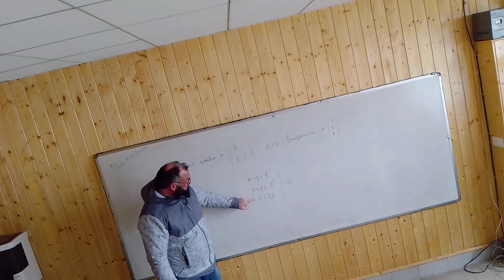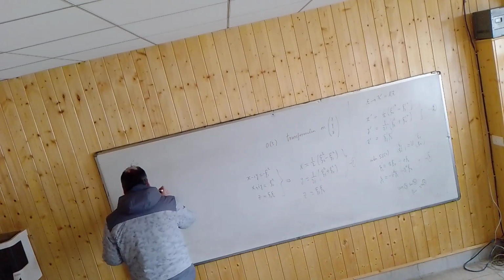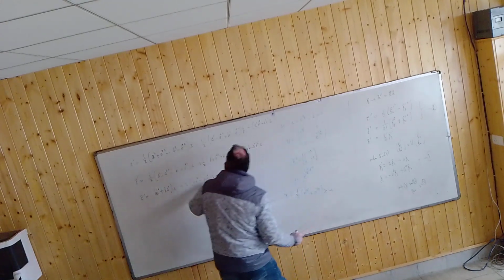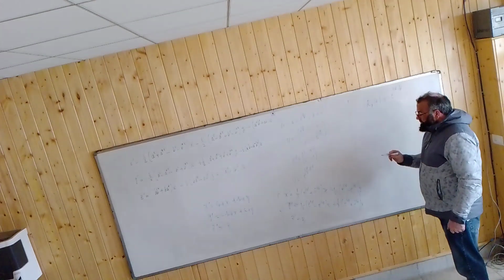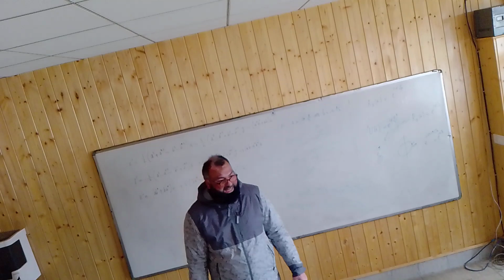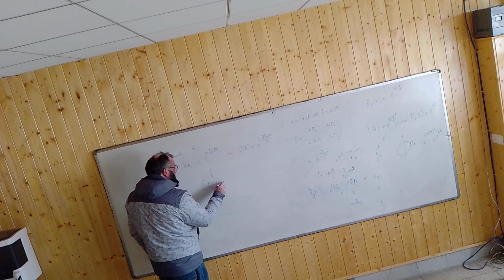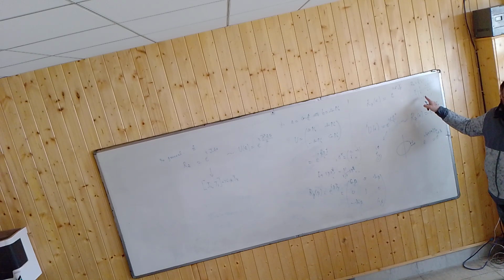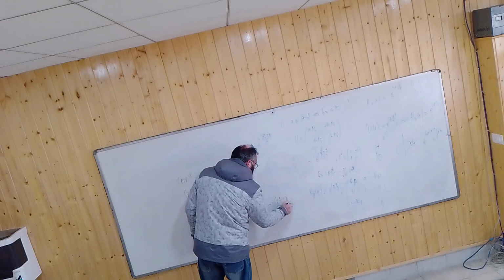Lec 10 | SU(2) & O3 group [Isomorphisim] | Dr Muzaffar Qadir Lone | Kashmir University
batch 2021 .